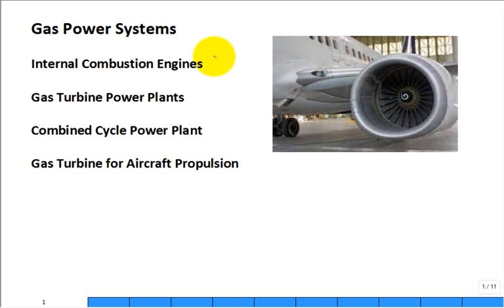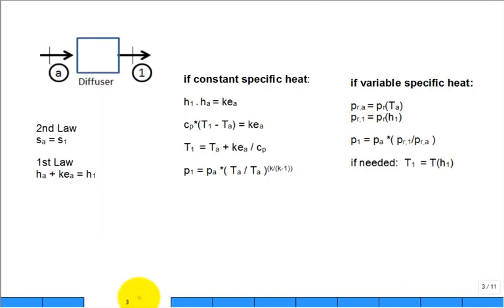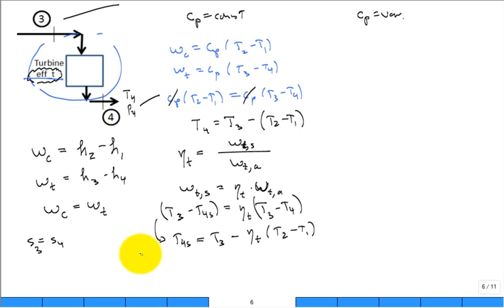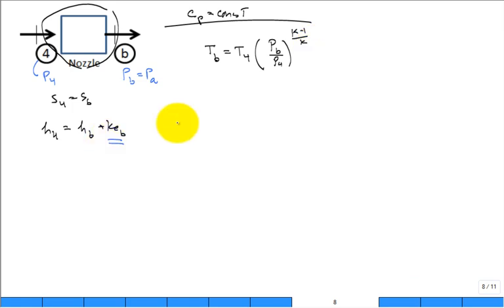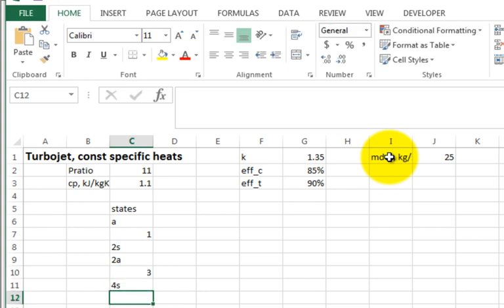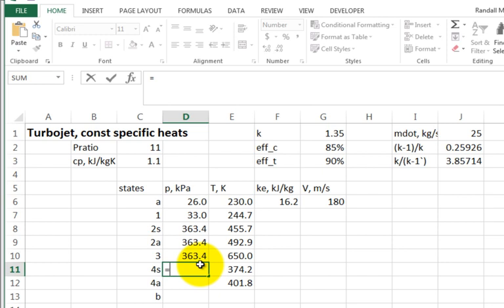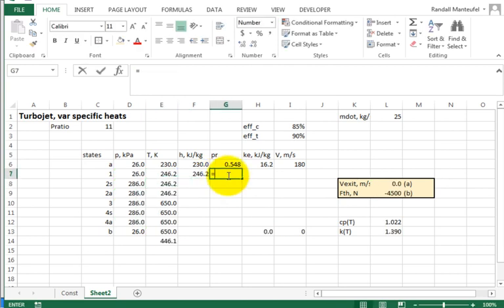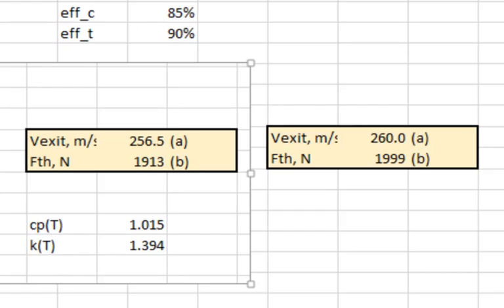Turbojet analysis in Excel spr18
Analyze turbojet engine